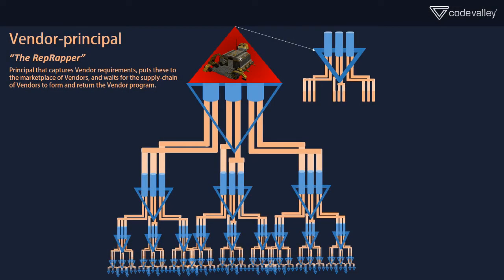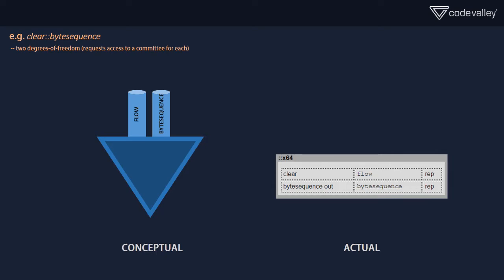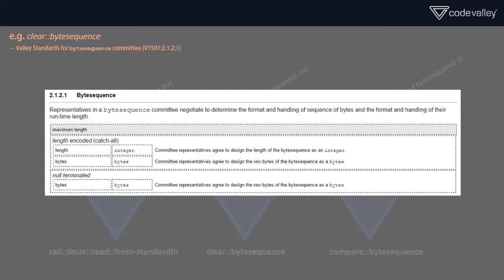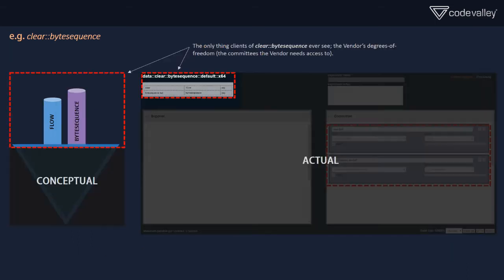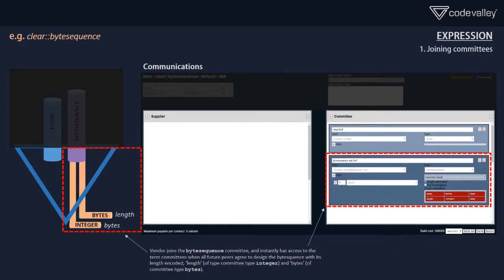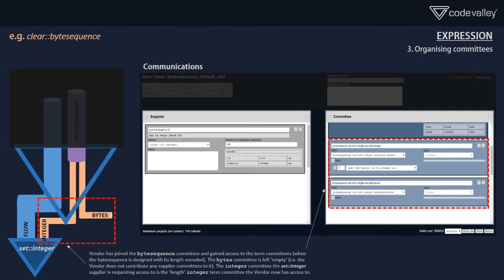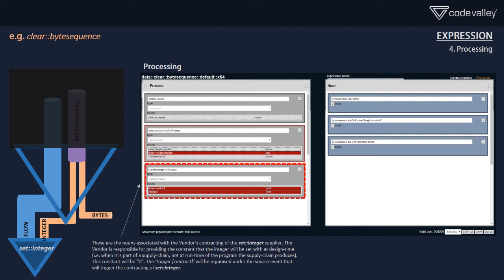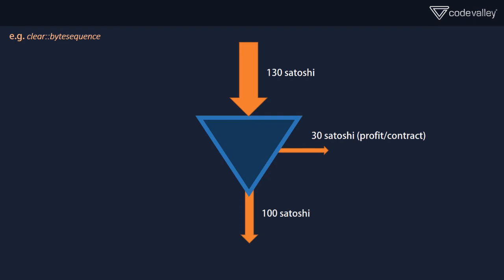Expressing a Vendor (conceptual vs actual)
Walks through an expression of a Vendor both conceptually and by looking at how the requirements are actually expressed (via the Vendor-principal).